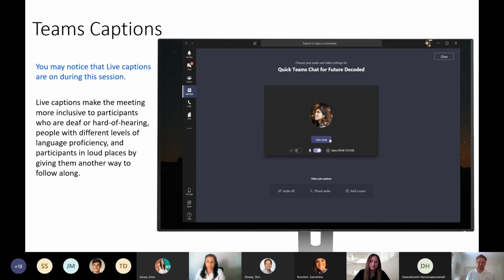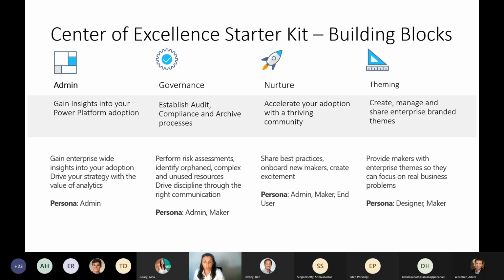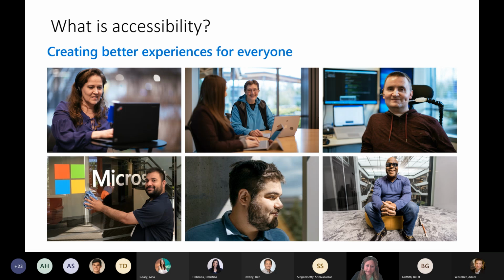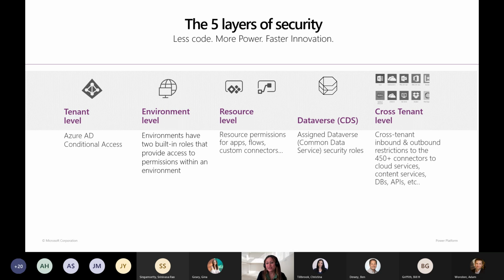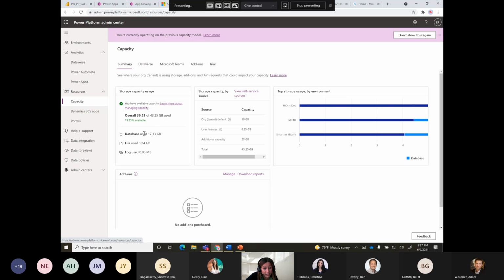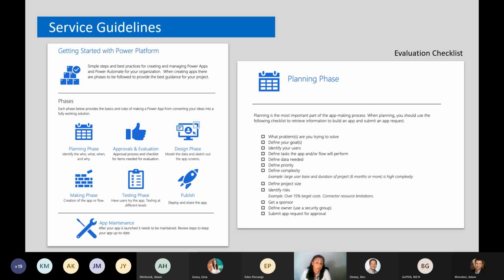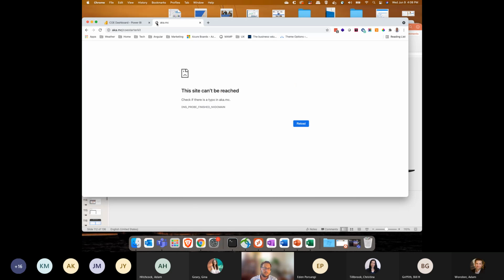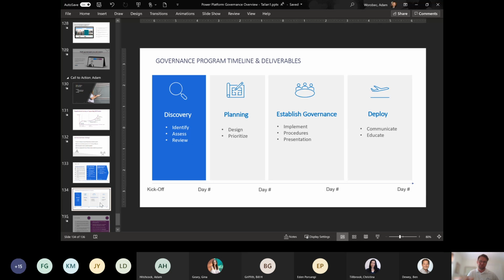How to Establish a Power Platform Center of Excellent & Governance Strategy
Experts from Tallan and Microsoft hosted this virtual event to discuss Center's of Excellence and Governance strategies. These functions are responsible for nurturing the adoption and growth of Microsoft's Power Platform tools in your organization!

Tentative Agenda:
-Getting Started with Power Platform Governance
-Strategy and Vision - With real world deployment strategy examples and use-cases
-Admin and Governance - Management (including the Center of Excellence Starter Kit!), environments, security, data loss prevention policies, monitoring and alerts
-Roles and Responsibilities - App development and technical support, app request processes, administration and governance
-Nurture and Education - Evangelism and training, tools and best practices, end user support, app and template catalogs, maker assessments, and Power Rangers (yes, you read that right!)

There will be ample time at the end to ask our experts questions.  Anything goes! From best practices, to implementation recommendations, to situational problems and how they've been solved. Don't miss this webinar!

Timing Breakdown:
00:00:20 - Speaker Introductions
00:04:15 - Power Platform Governance - Getting Started (Adam Worobec)
00:15:00 - Strategy & Vision (Christina Tillbrook)
00:16:45 - Project Timeline & Deliverables
00:22:18 - Discovery Phase Example
00:23:38 - Center of Excellent Starter Kit - Building Blocks
00:43:32 - Administration & Governance (Eden Porsangi)
00:44:00 - Accessibility Settings in Microsoft Teams
00:50:00 - Governance & Security
01:16:30 - Demo on Connectors
01:30:48 - PowerShell and PowerShell Automate Download Links
01:31:08 - Governance Resources
01:31:35 - Center of Excellence Starter Kit Download Link
01:32:00 - Roles & Responsibilities & Path Forward (Christina Tillbrook)
02:00:00 - Nurture & Education (Ben Dewey)
02:06:38 - Demo of Starter Kit
02:24:13 - Next Steps!